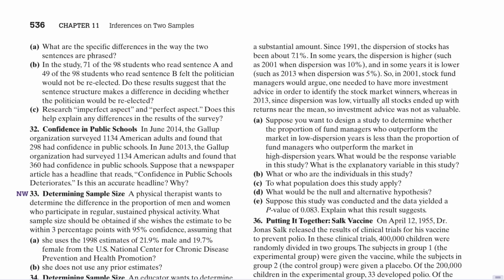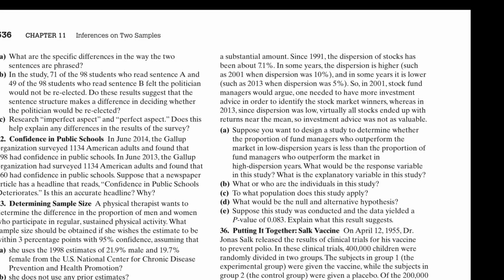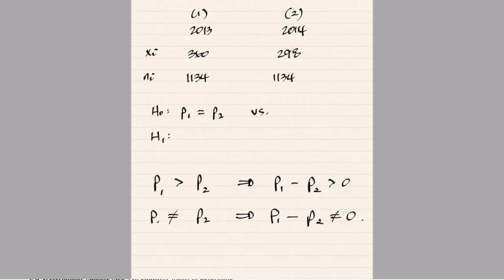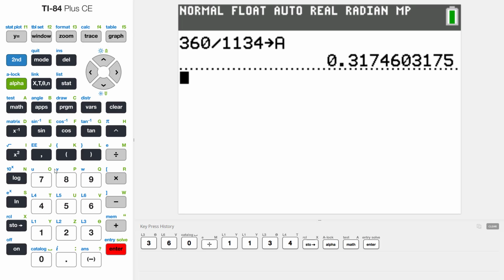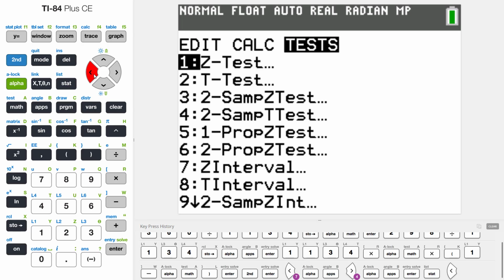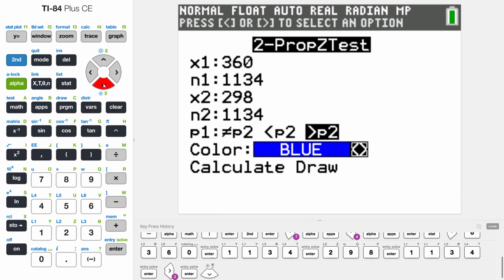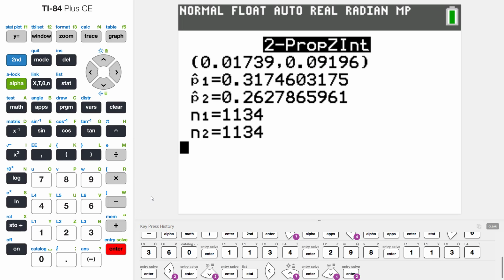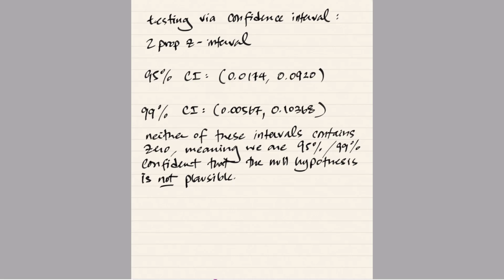Math 130 Hypothesis Tests and CIs for Two Proportions, Independent Samples, Part 2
Two approaches to a problem where no pre-selected level of significance (alpha) is supplied.